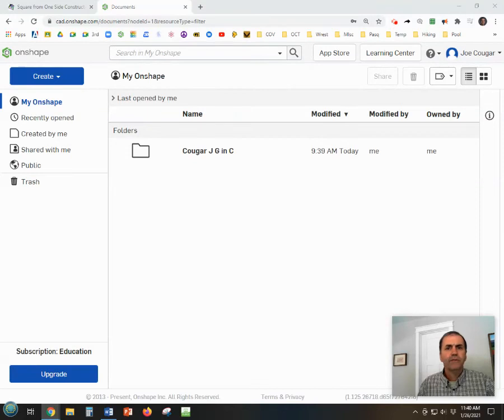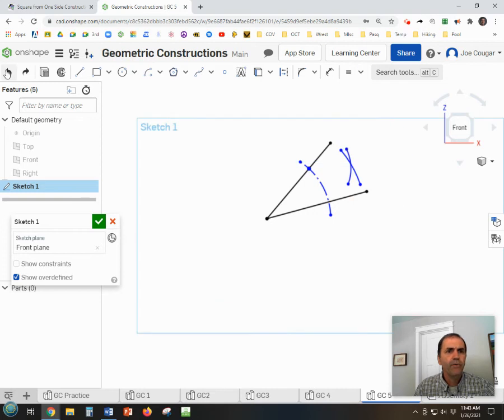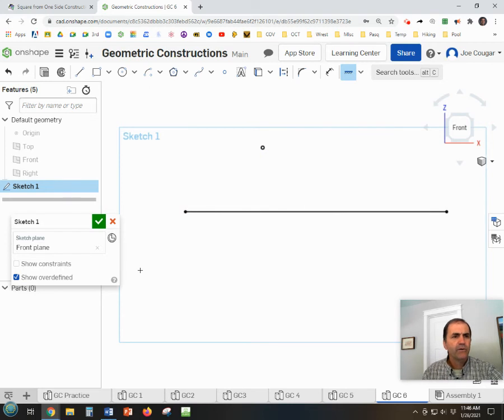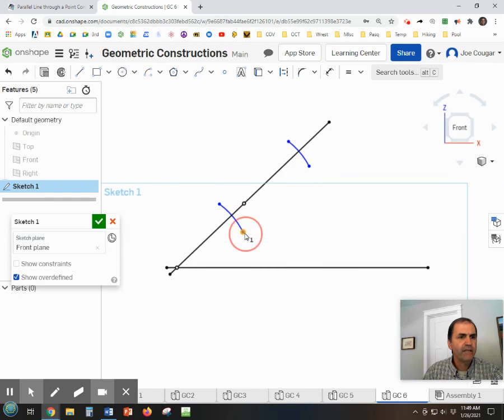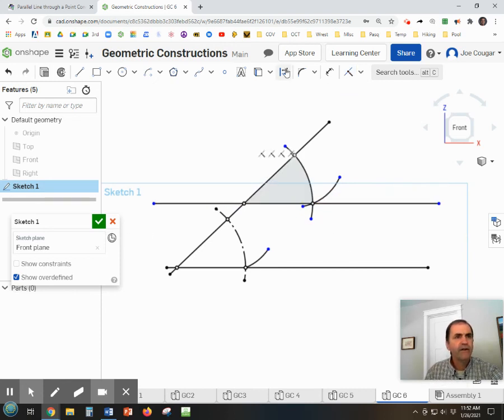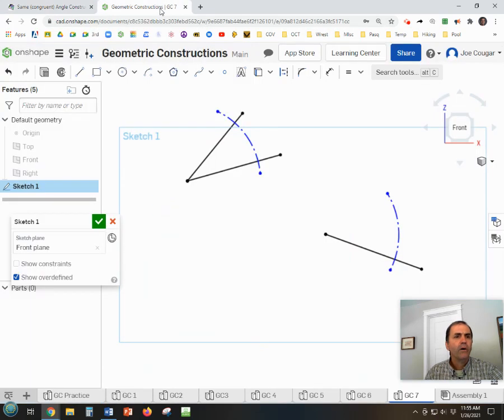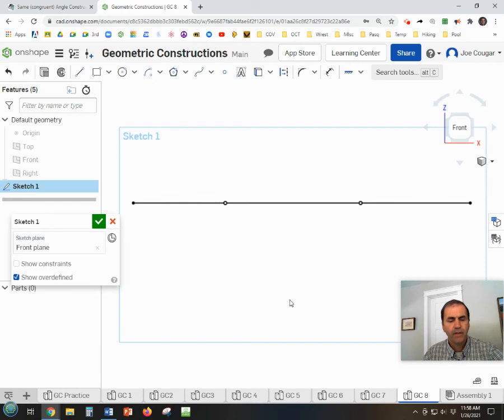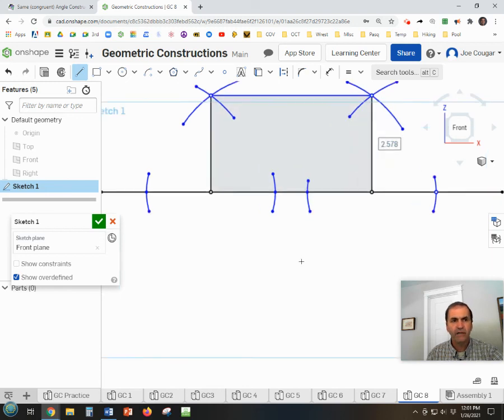Geometric Constructions Using Onshape 2